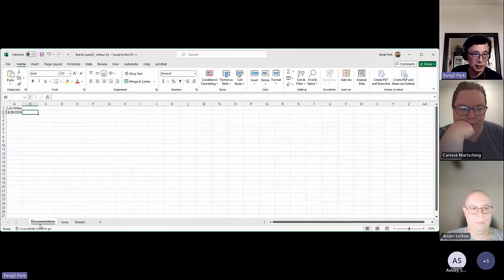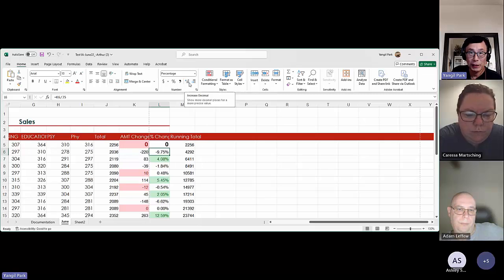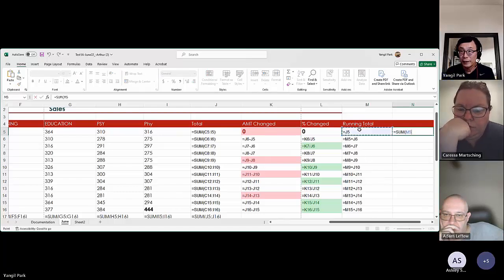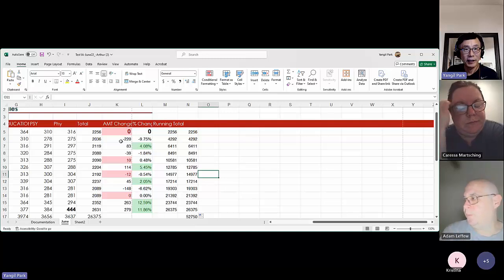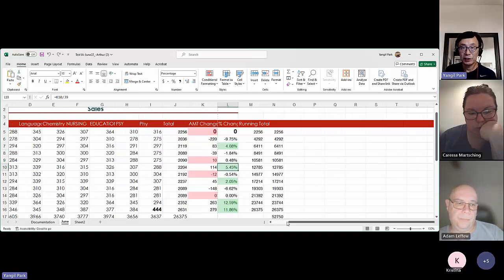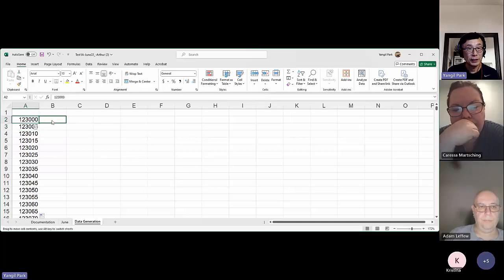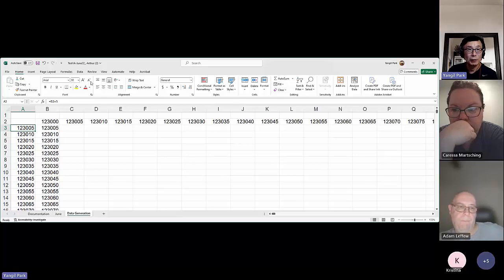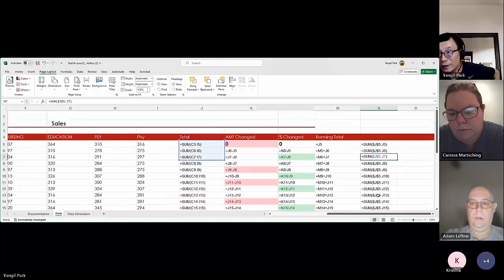Video Conference Meeting Recording - 06262024